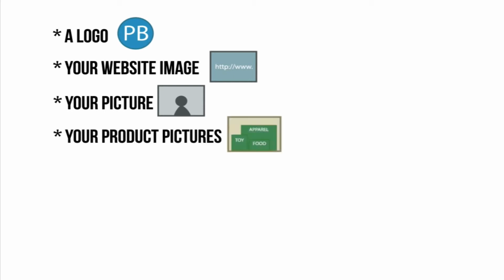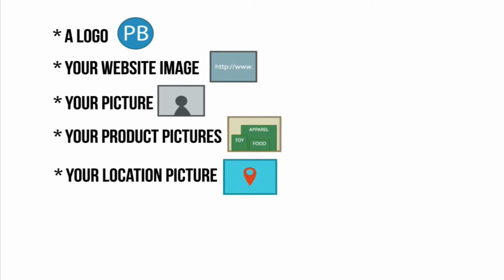Designing Your Google+ Business Page Tutorial